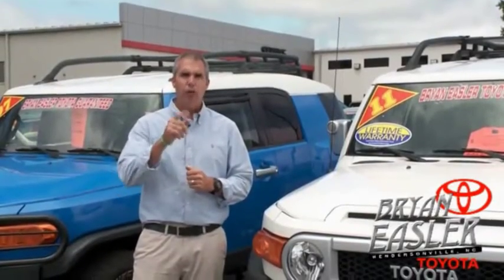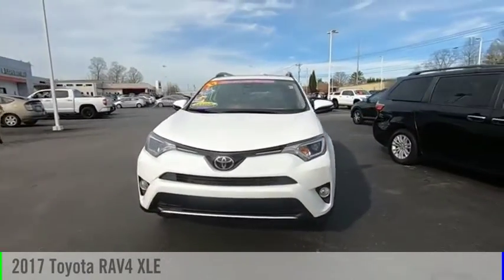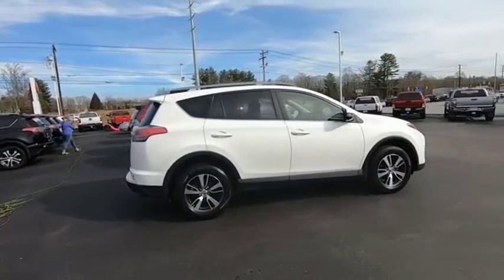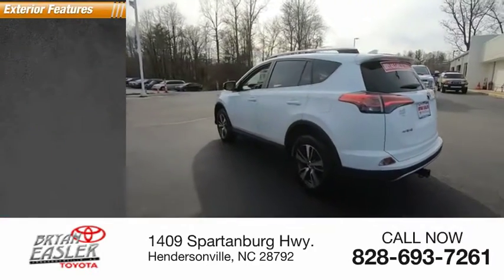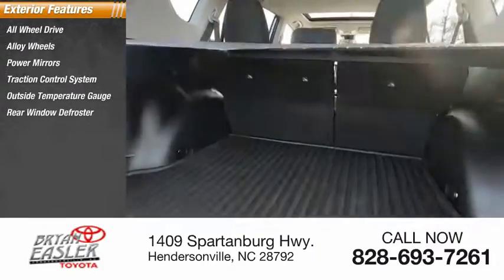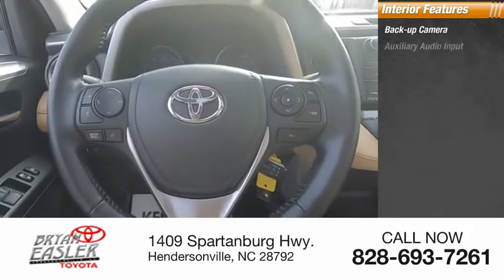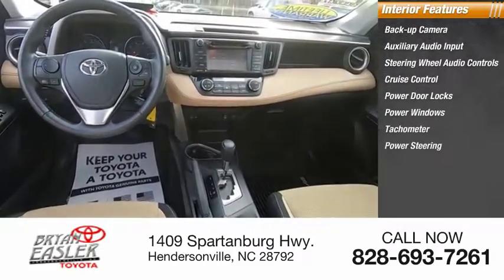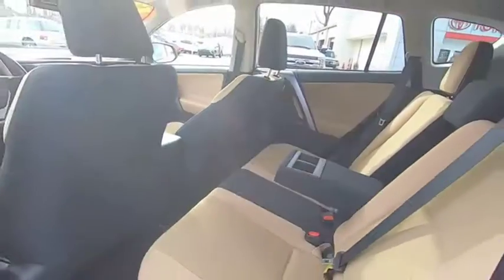2017 Toyota RAV4 Hendersonville NC P10338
2017 Toyota RAV4 XLE

1409 Spartanburg Hwy.

CARFAX One-Owner. Clean CARFAX. Super White 2017 Toyota RAV4 XLE AWD 6-Speed Automatic 2.5L 4-Cylinder DOHC Dual VVT-i LIFETIME POWERTRAIN WARRANTY, CARFAX ONE OWNER, POWER OPTIONS AND CRUISE, BLUETOOTH AND BACKUP CAMERA, LANE ASST AND RADAR CRUISE, SUNROOF AND CLIMATE CONTROL, ALLOY WHEELS AND ROOF RACK, serving asheville hendersonville greenville, AWD, Nutmeg w/Fabric Seat Trim.At Bryan Easler Toyota, we provide our customers with a Worry Free Evidence Folder, which includes, a Service History Report, CarFax, and Warranty Information***Please see Dealer for Details*** Recent Arrival! Odometer is 2860 miles below market average! 22/29 City/Highway MPGAwards:  * 2017 IIHS Top Safety Pick+   * 2017 KBB.com 10 Best SUVs Under $25,000   * 2017 KBB.com Best Resale Value Awards   * 2017 KBB.com 10 Most Awarded BrandsReviews:  * Generous cargo space; corners with confidence while remaining comfortable; advanced safety features are now standard on all models; feature-rich and easy-to-use infotainment systems. Source: Edmunds